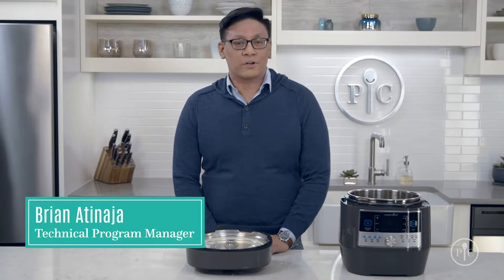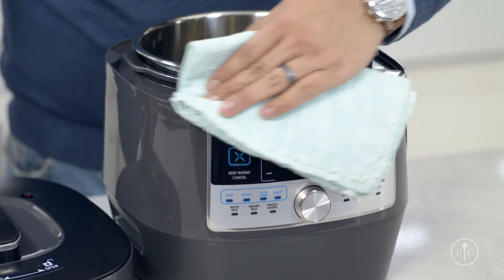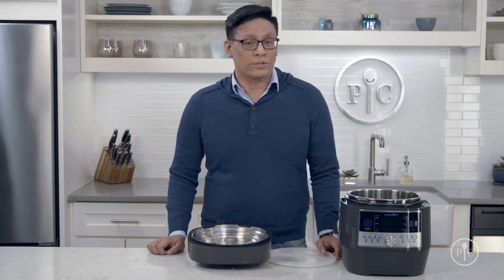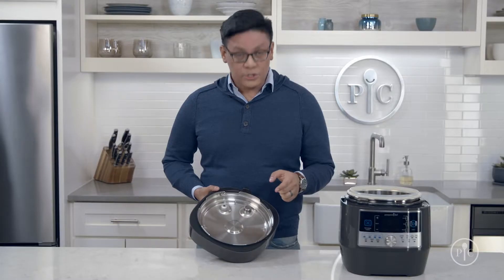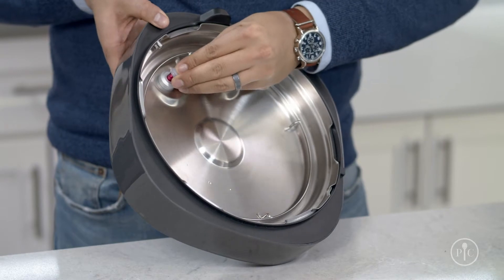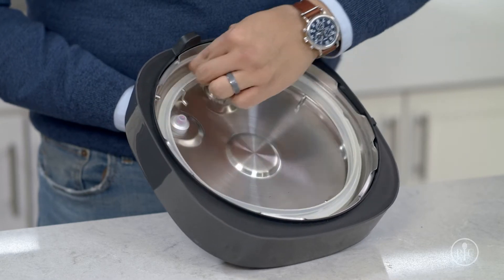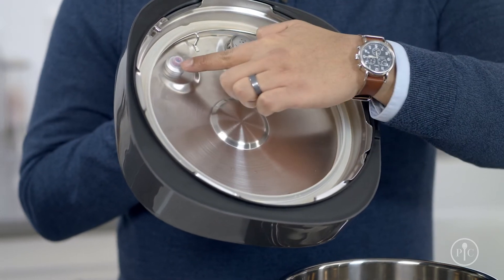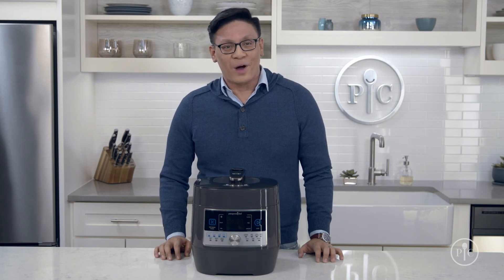How To Deep Clean Your Quick Cooker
Here is a fantastic video to show you what routine maintenance is needed to keep your Quick Cooker in tip top shape for years to come!